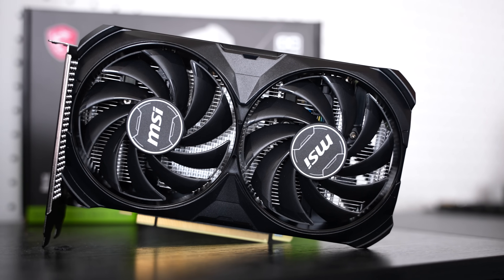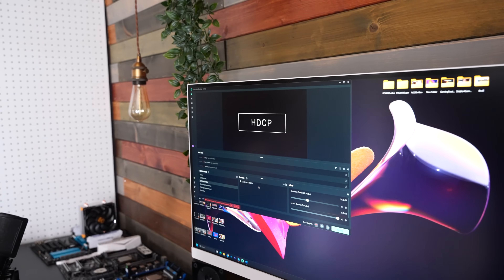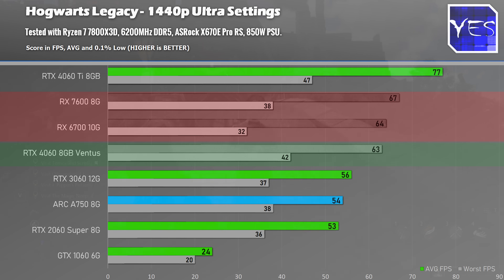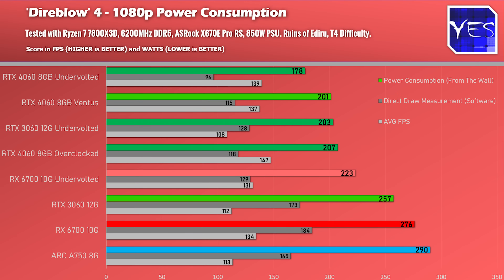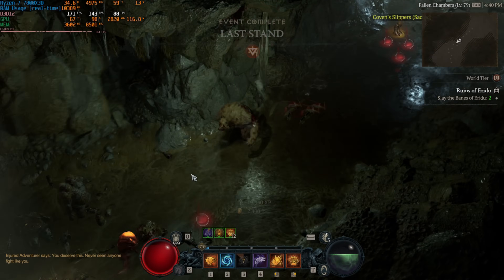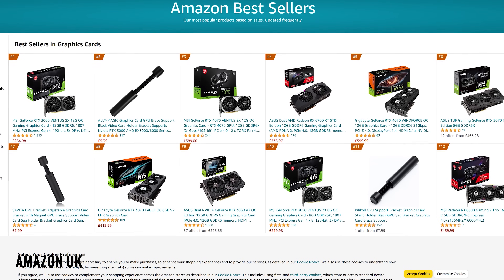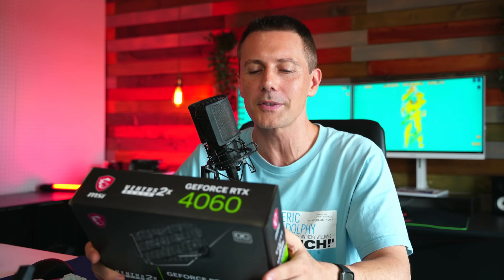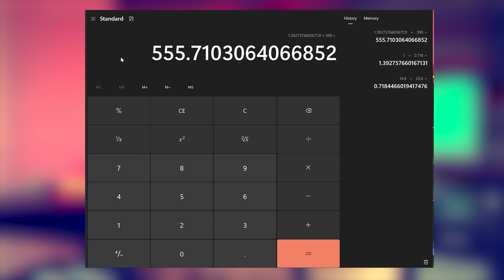RTX 4060 vs 3060, RX 7600 and ARC A750 - What's the BEST Gaming GPU for 1080P?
RTX 4060 8GB is NVidia's latest offering for their most popular 60 series class card, and let's compare it against the RTX 3060 12g, RX 7600, RX 6700 and ARC A750, (And RTX 2060 Super).

Chapters
0:00 1080p Ultra benchmarks
02:19 1440p Ultra benchmarks
03:35 RT, DLSS 2 and 3
04:20 Undervolting, AND OVERCLOCKING...?
07:01 Conclusion and Recommendation, what should you buy?